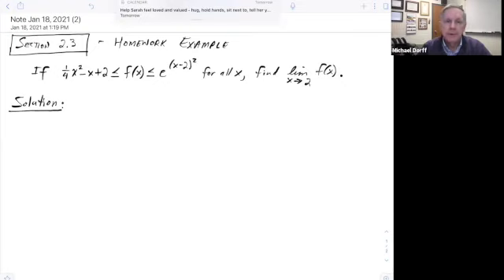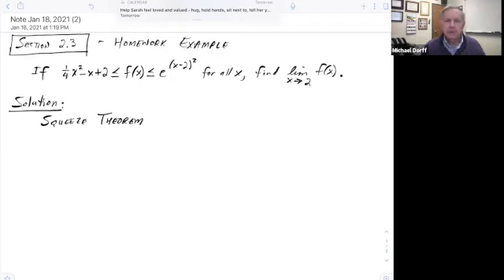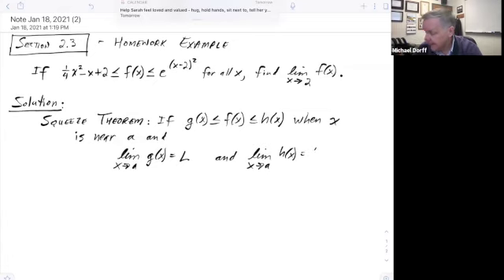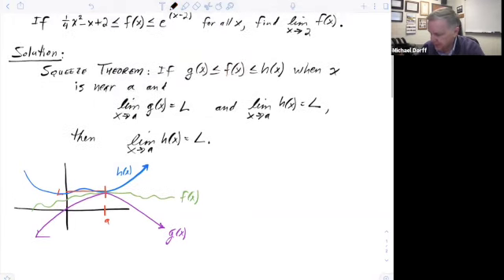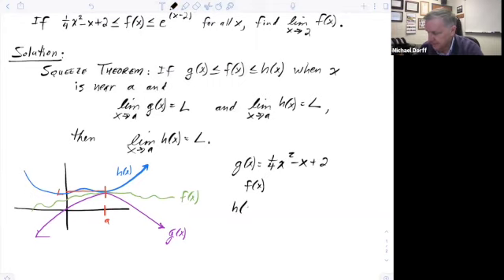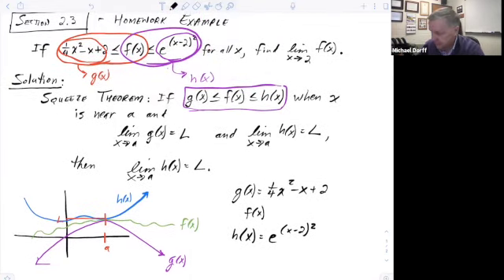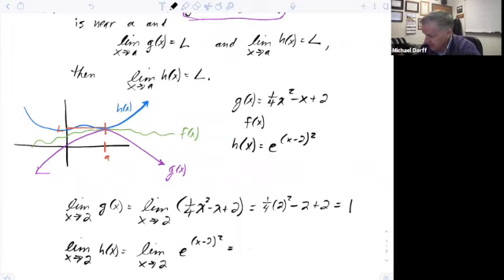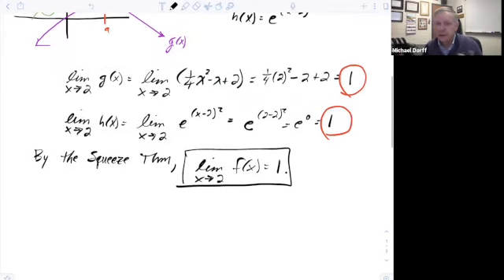Day 6: Homework Example #2 - Calculating Limits (Sect 2.3)